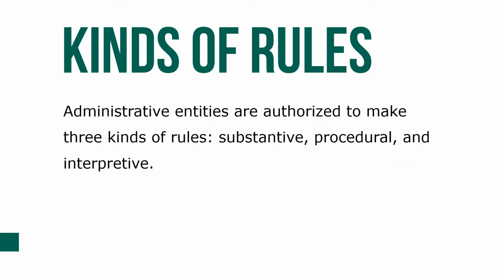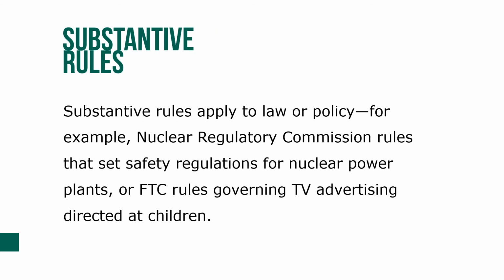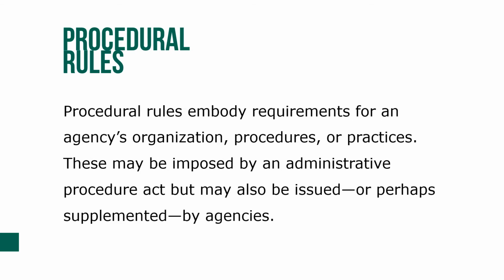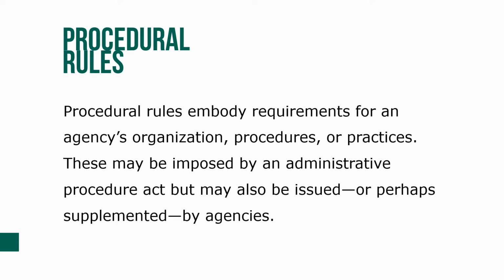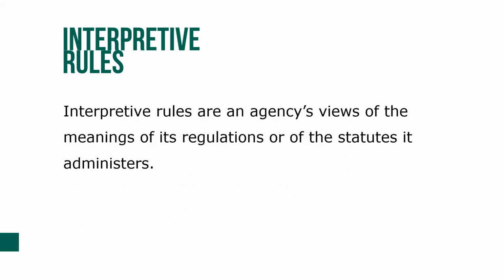Rule Making and Administrative Law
Rule making involves administrative issuance of statements and other guidelines that have general applicability. They set out enforceable standards that affect a category or classification of enterprises or activities. Rule making, especially if it occurs informally, is constrained by far fewer procedural restrictions than is administrative adjudication, whether these restrictions arise from statutes or from judicial decisions. There are requirements that apply to rule making.

Administrative entities are authorized to make three kinds of rules: substantive, procedural, and interpretive. Substantive rules apply to law or policy—for example, Nuclear Regulatory Commission rules that set safety regulations for nuclear power plants, or FTC rules governing TV advertising directed at children. Procedural rules embody requirements for an agency’s organization, procedures, or practices. These may be imposed by an administrative procedure act but may also be issued—or perhaps supplemented—by agencies.

Interpretive rules are an agency’s views of the meanings of its regulations or of the statutes it administers. Interpretive rules are analogous to advisory opinions that might be issued by a regulatory (or other) entity; that is, they give some indication of how an administrator perceives or understands existing law. Occasionally, a dispute may arise over whether a particular rule is substantive, procedural, or interpretive. Such disputes are normally resolved by the courts, with both the government agency and the affected individuals bound by the results.